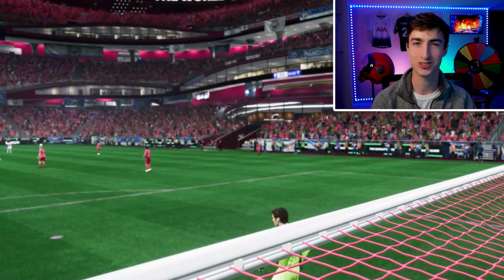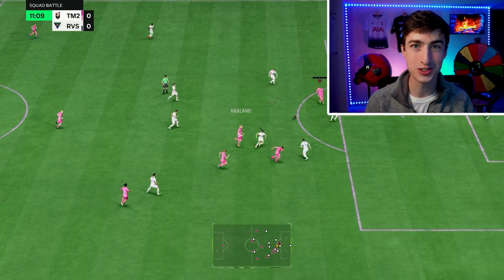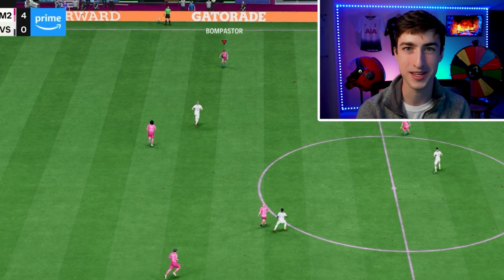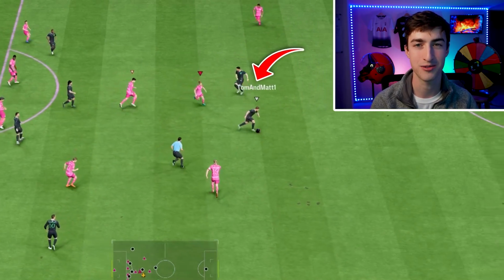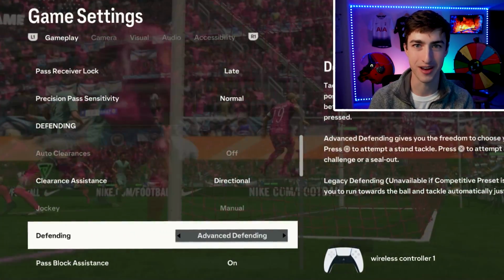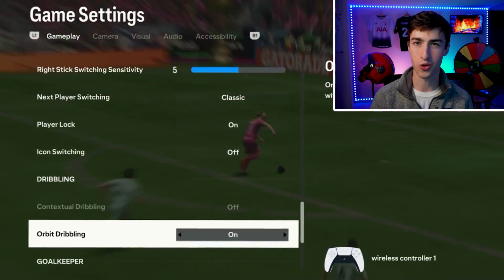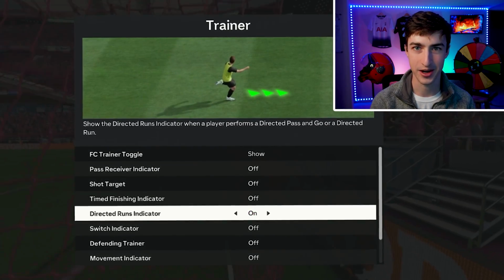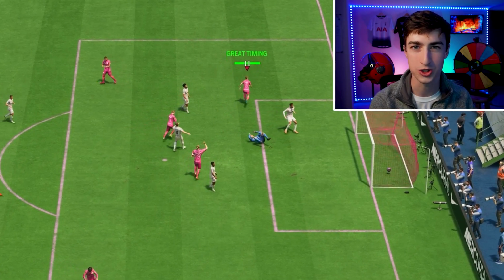The COMPLETE Settings Guide In EAFC!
These are the BEST Settings in EAFC! If you need the best settings in FC24, professional settings in EAFC, or want to see settings in EAFC24, then here you go! We asked professional FIFA players what the best settings are in EAFC, and this is what they told us!

We go through timed finishing, camera settings, timed finishing indicator, precision shooting, defending settings, controller settings, and everything you'll need to get to the elite division!

So if you're looking for the complete settings guide in FIFA, then watch and learn!

If you are interested in EA Sports FC 24, FIFA Ultimate Team, or football related content then this video is for you!

follow all of these or you will lose every game